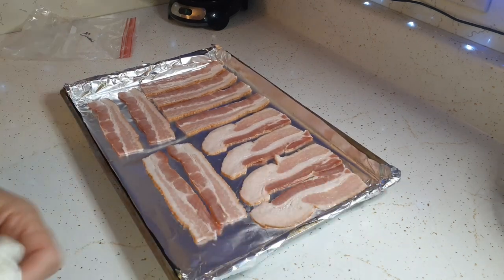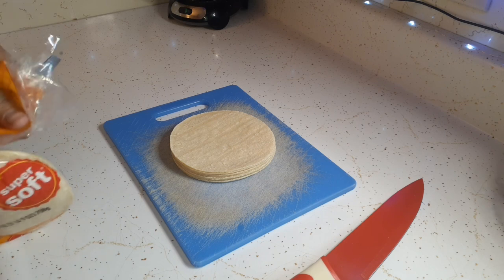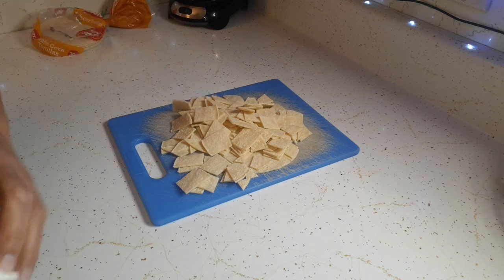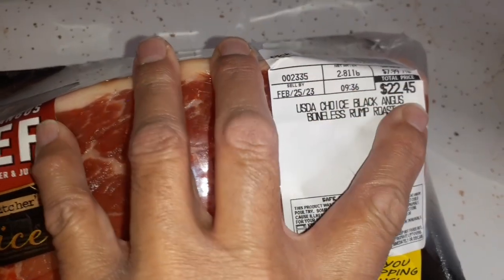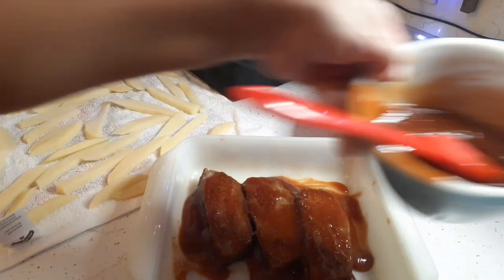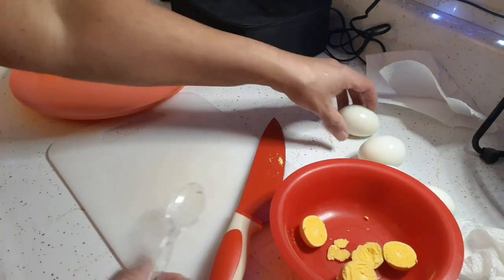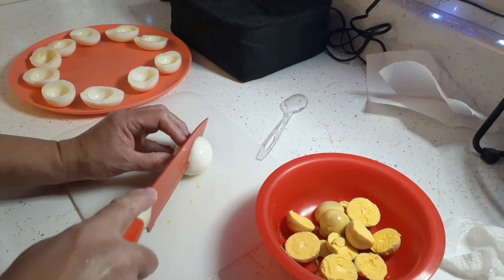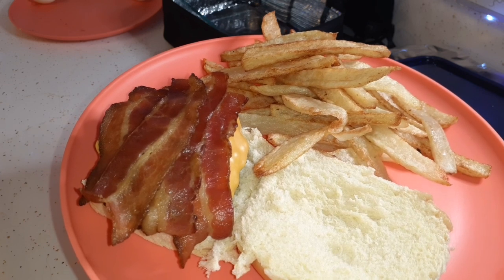Simple Life Vlog - Funny Story About Making Deviled Eggs - Leftovers - More Stock Up On Roast BOGO